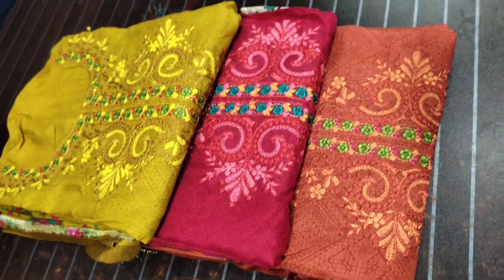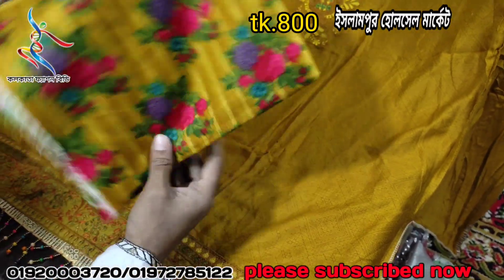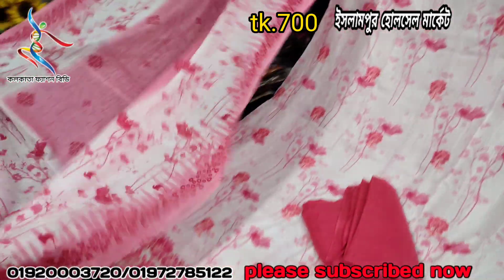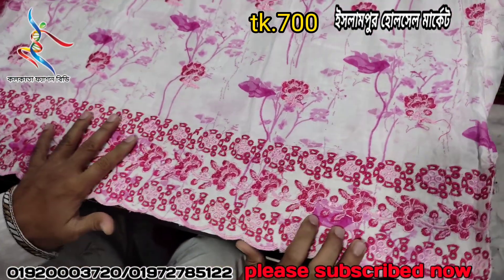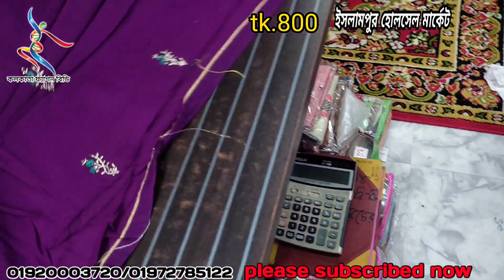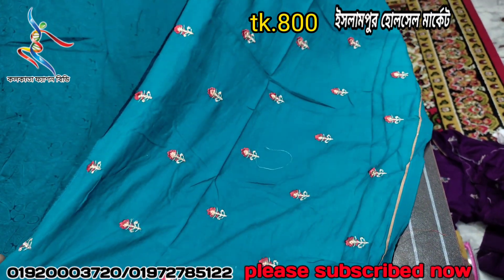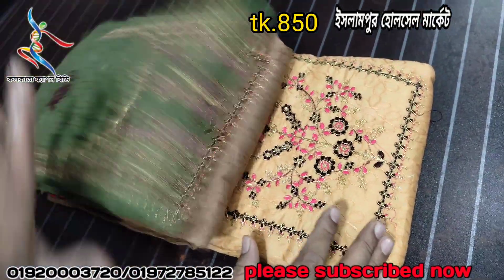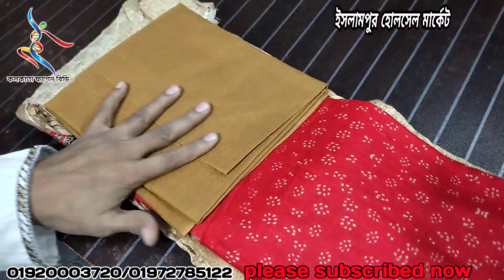৫ তারিখ থেকে ১৫ তারিখ পর্যন্ত আপনারা পাচ্ছেন গিফট ভাউচার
শিক্ষিত / বেকার ভাই ও বোনেরা যারা ভাবছেন ব্যবসা করবেন কলকাতা ফ্যাশন বিডি আছে আপনাদের পাশে অভিযোগ নাম্বার: 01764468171কলকাতা ফ্যাশন বিডিতে অনলাইনে অর্ডার করতে সর্বনিম্ন ১০পিছ নিতে হবে স্কিনে যে নাম্বারগুলো আছে ইমু অথবা হোয়াটসঅ্যাপে স্ক্রিনশট দিয়ে পাঠিয়ে দিন অবশ্যই আপনার অ্যাড্রেস মোবাইল নাম্বার দিতে হবে। যারা সরাসরি এসে শপিং করতে চান Hot line. : 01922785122 : 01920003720 : 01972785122অনলাইন অফিসঃ ঠিকানা- ইসলামপুর রোড,স্ট্যান্ডার্ড ব্যাংকের বিপরীতে শাহিন হোটেলের গলি, হোসেন খালেদ ম্যানশন এর চার তলা (4-3).দোকানের এর ঠিকানা: ২৪নং ইসলামপুর রোড, দোকান নং-০১, লেভেলঃ আন্ডারগ্রাউন্ড "জাব্বু খানম জামে মসজিদ" মার্কেট,( খ্রিষ্টান বাড়ির পাশে ) ইসলামপুর রোড, ঢাকা -১০০০ ইউটিউব চ্যানেল চ্যানেল page অথবা আমাদেরকে ইনবক্স করুন wholesalemarket islampur youtube pushpa kolkatafashionbd kolkata পাইকারি থ্রিপিস #2022 কলকাতা ফ্যাশন বিডি ধন্যবাদান্তে ,KOLKATA FASHION BD.